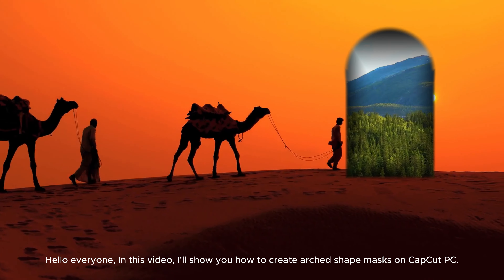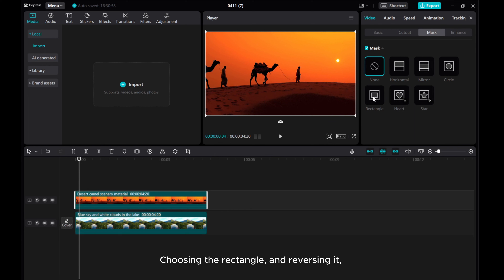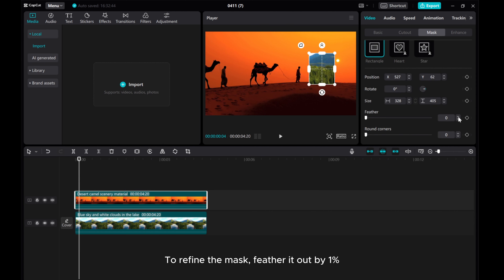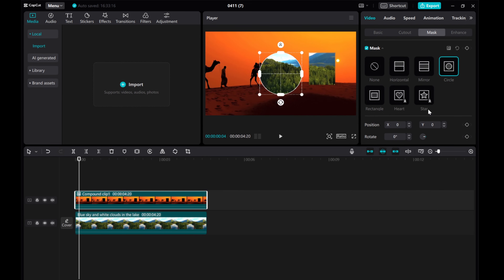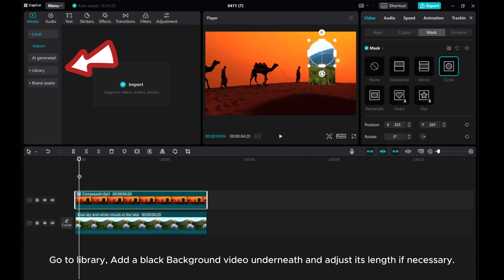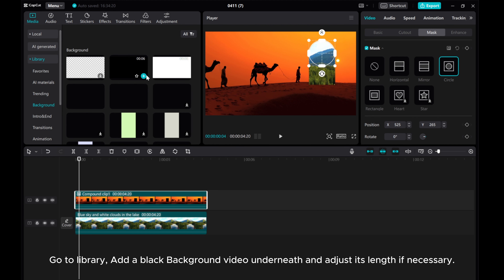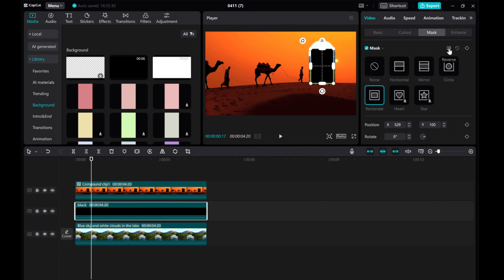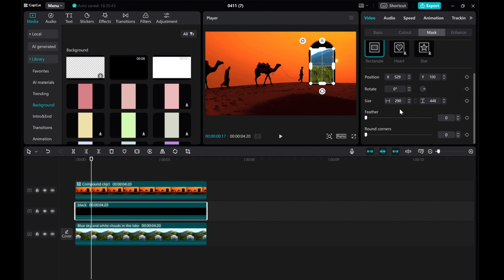Mastering Arched Shape Masks in CapCut PC | Double Masking Objects | CapCut PC Tutorial 2024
✨ Learn how to create stunning arched shape masks in CapCut PC with this comprehensive tutorial.

Discover the art of double masking objects to enhance your editing skills!